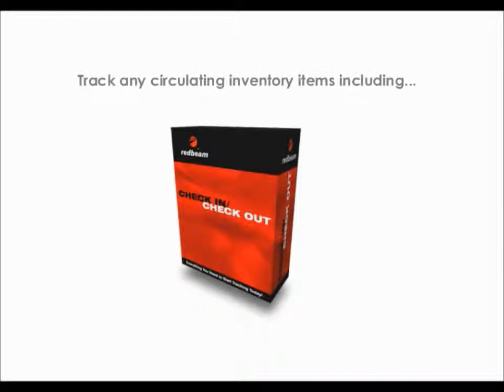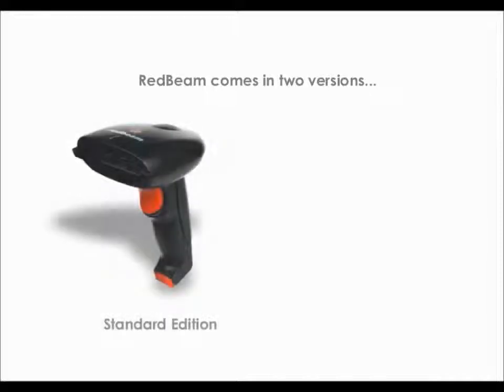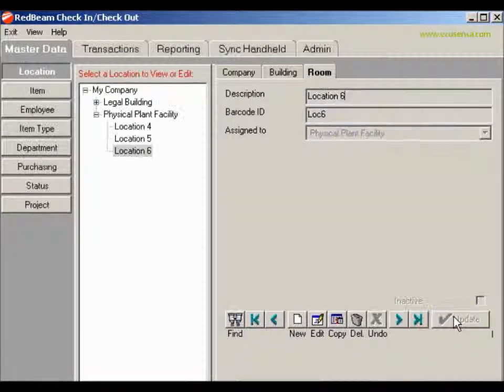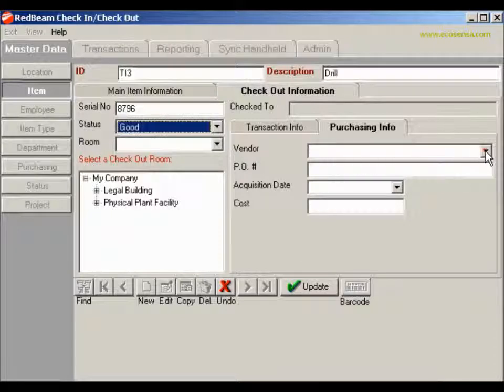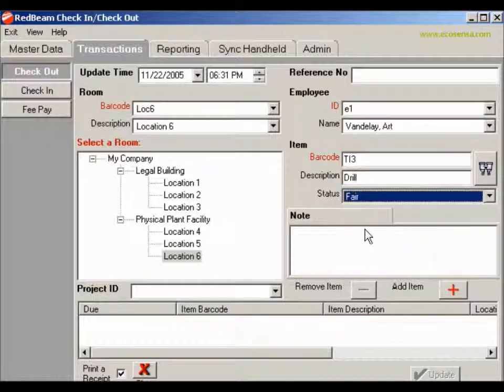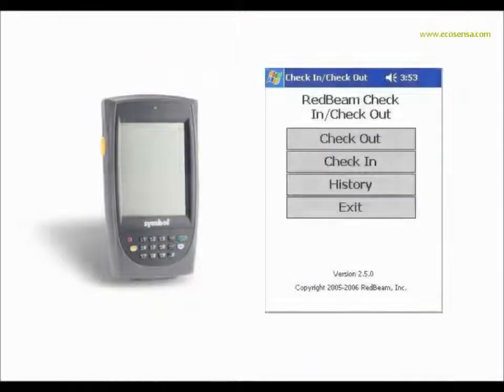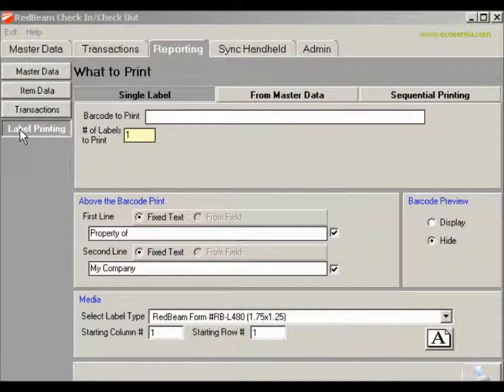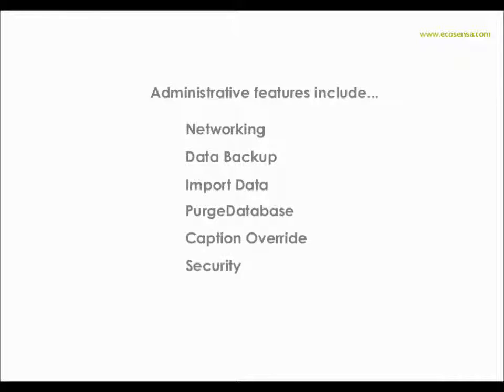Check In Check Out Solution - EcoSensa RedBeam Mobile RFID Barcode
Check in Check out Solution helps to track file folders, tools, videos or other rental items, equipment or product samples using this comprehensive PC application and an easy-to-use barcode & RFID mobile handheld scanner

The standard edition of the software is a complete item database with the ability to use cabled barcode scanners attached to PC workstations.

Enter employees, members, customers or students and check items in and out to them using the barcode or RFID scanner.

Report on which items are checked out and to whom. Monitor overdue items, rental fees, item usage and more

The mobile edition of the software includes a complete item database plus the ability to collect data on scanner-enabled mobile computers. The software includes unlimited mobile computer licenses for compatible mobile computer models.

Enter employees, members, customers or students and check items in and out to them using the barcode scanner. Report on which items are checked out and to whom. Monitor overdue items, rental fees, item usage and more.

Supports Windows 8, Windows 7, Windows Vista, NT, 2000, XP or 2003

EcoSensa offers a full line of data management software, bar code scanning equipment and bar code labels -- everything you need to get started today !

EcoSensa RedBeam is the best in bar code Inventory & Stock Tracking solutions.